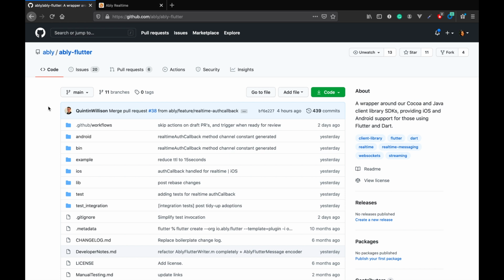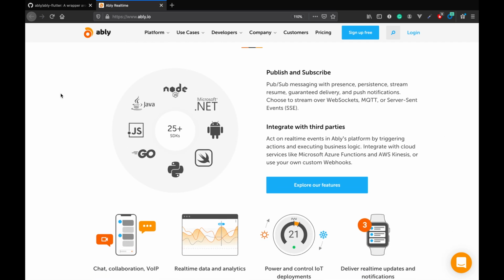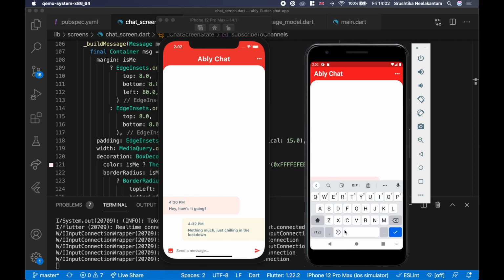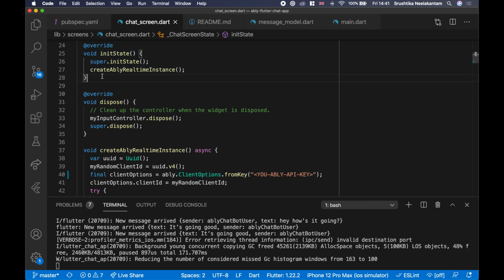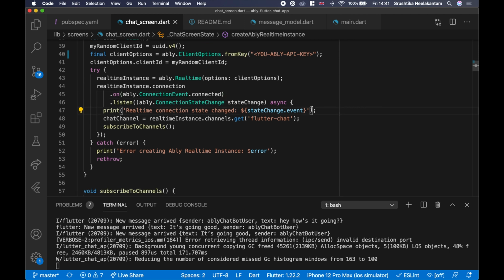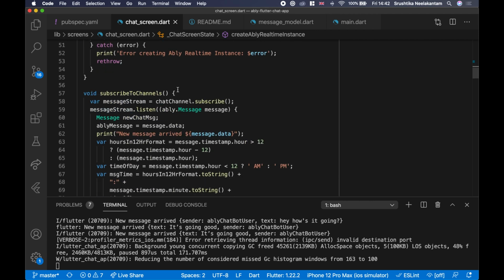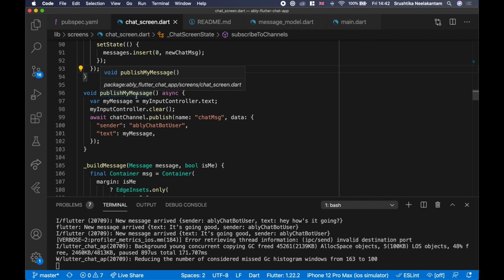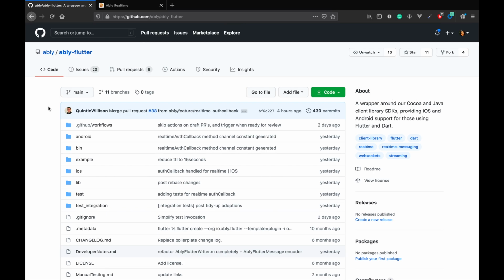Flutter chat app demo - powered by the Ably Flutter Plugin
The Ably Flutter plugin brings awesome realtime magic to the much loved Flutter ecosystem. This is a demo of a Flutter chat app using the Ably Flutter plugin for realtime.

The app's UI is adopted from Marcus Ng's YouTube video - Flutter Chat UI Tutorial | Apps From Scratch